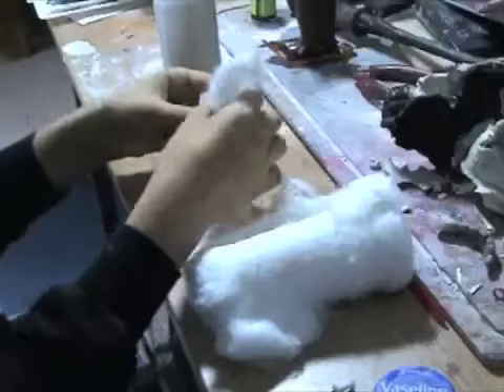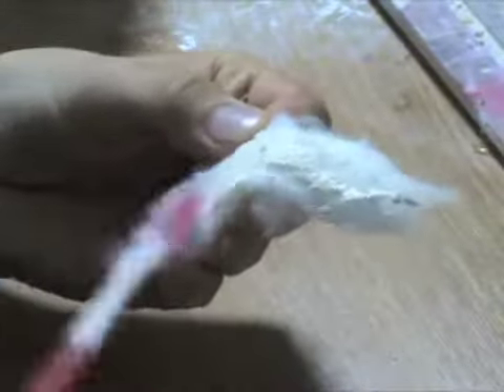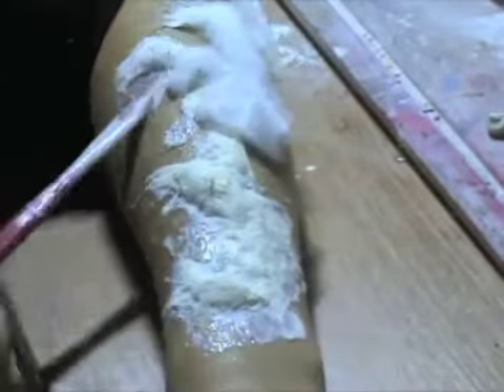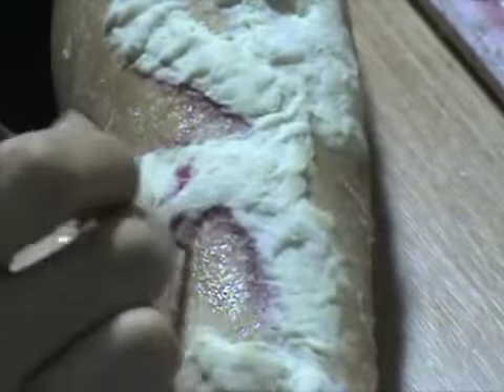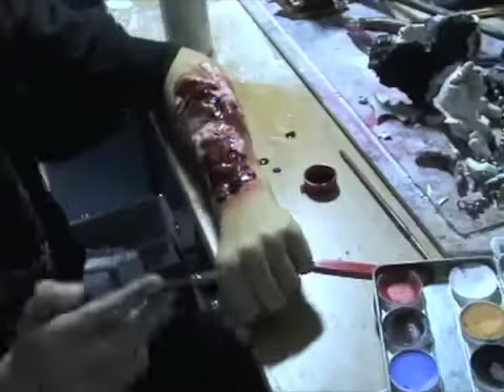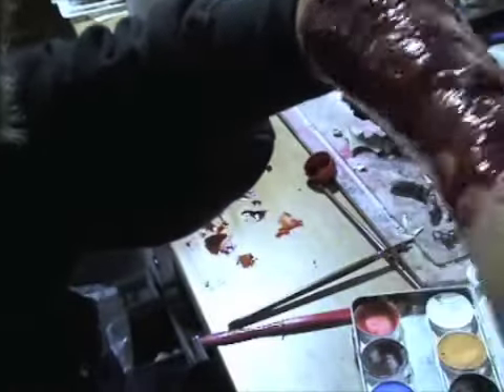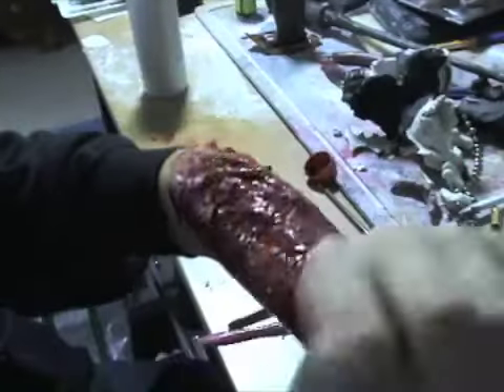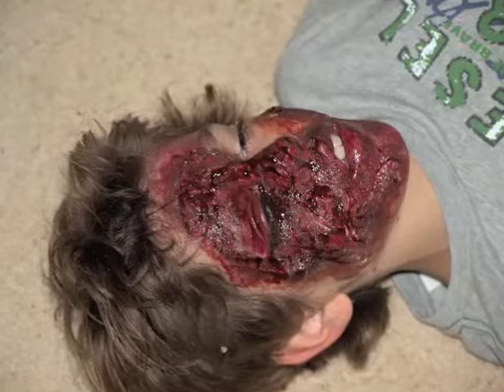Danger Studios Episode 2: Burns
Hey guys Today,we're showing you how to do fake burns.